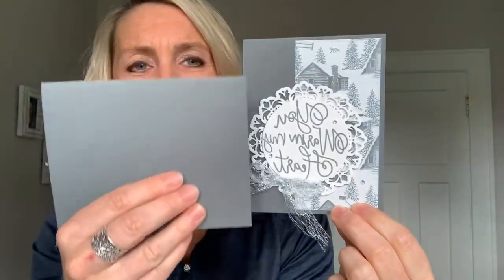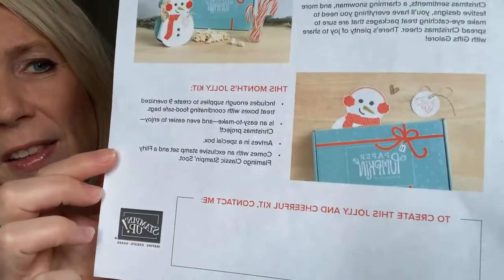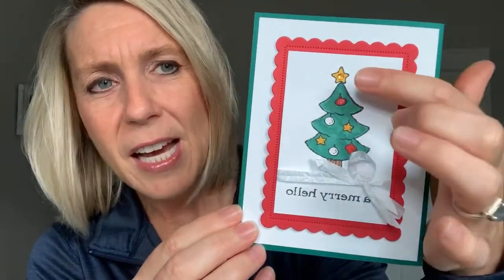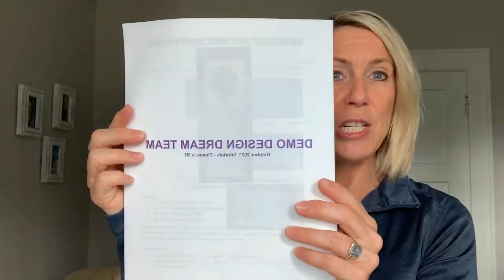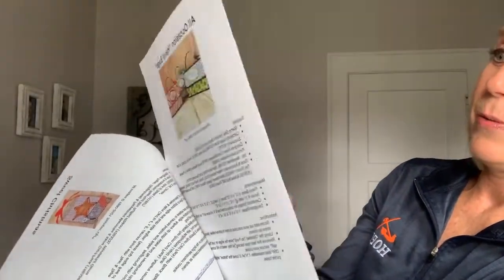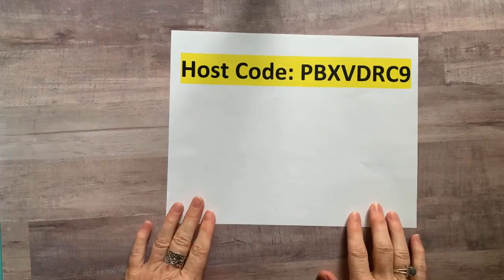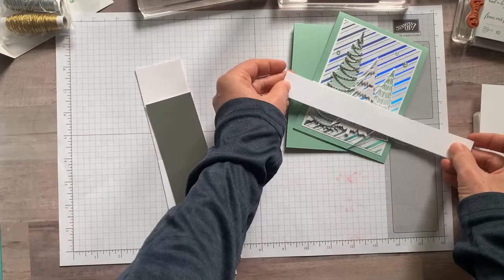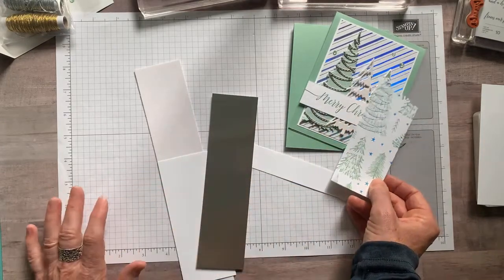THE HEARTFELT WISHES STAMP SET TODAY ON FB LIVE – October 22, 2021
This is a recording of my Facebook Live demo (or, as we like to call it. Frillici Friday!!) on October 22, 2021. You can catch me LIVE (most) every Friday at 11:30am EST on the Gathering Inkspiration Stamp Studio Facebook Group

This week, I demo'd 2 fun projects featuring the Heartfelt Wishes Stamp Set (and. gave you lots of other great info, too)!

You can get all of the product details, dimensions and item codes

and... we drew for the winners of the WELL DEFINED STAMP SETS & THE GENIAL GEMS!!  Wow!!! What a great day!!

PLUS. PLACE AN ONLINE ORDER (min $30) (make sure to use host code PBXVDRC9 by midnight on Wednesday, November 3) - you receive the projects I demo’d today and a chance to win the Nuts about Squirrels Stamp Set!!

RECEIVE A FREE EMBELLISHMENT OR A FREE 16 PROJECT PDF TUTORIAL, TOO (you choose!) when you bump your order up to $50+ (and a FREE Sale-a-Bration item now, too!!).

xoxo, Amy